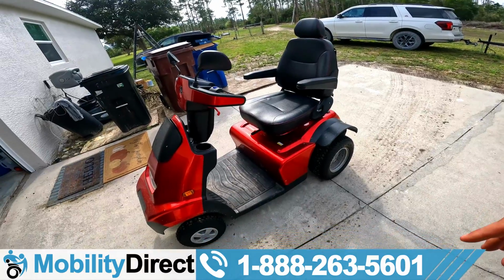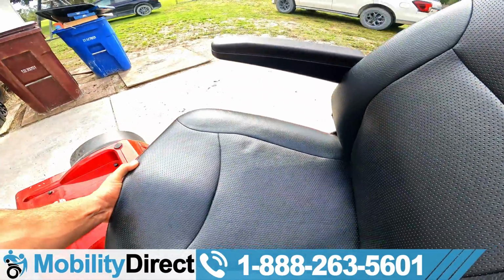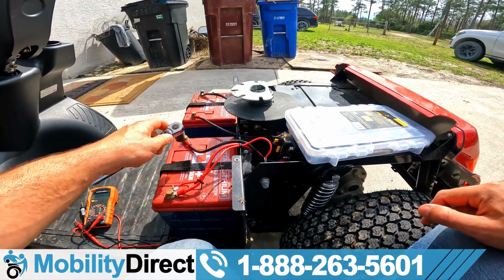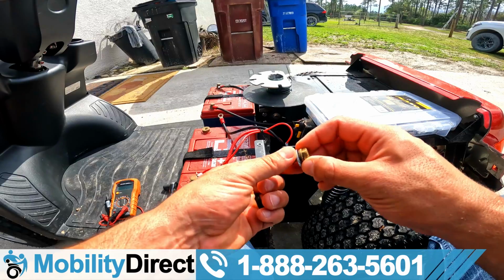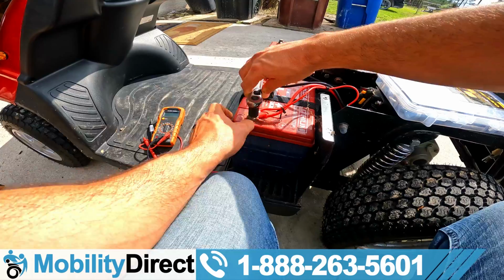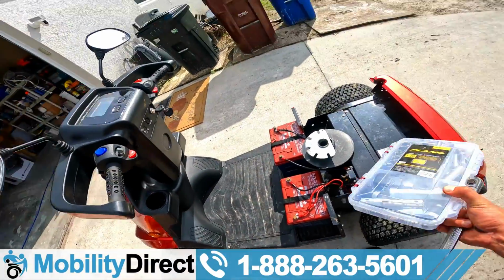🔧 Afikim Afiscooter Repair Guide Series - ERROR 01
Is your Afikim randomly shutting off or showing "ERROR 01" on the display screen? If so, this means you likely have a loose battery connection or a set of batteries that are going bad. Learn how to troubleshoot this issue with our tutorial video. Just grab a volt meter, and a wrench to quickly resolve the Error 01 issue. The Afiscooter S4 in this video is upgraded with Lithium Batteries which is an exclusive offer that Mobility Direct offers. It's also upgraded with a fast motor, and golf tires. This video tutorial can be used for any other Afikim model as they all work the same way.

Enjoy a 1-year in-home repair contract when you purchase this product. That means that if you have a warranty claim that is approved within the first year, a technician will be dispatched TO YOUR HOME to fix your mobility product for FREE.

Repairs and battery replacements should only be performed by qualified individuals. Improper installation may cause damage or injury.

Video Chapters:

00:00 - Introduction
00:05 - Error 1 Code Troubleshooting
00:33 - Free Catalog
01:19 - Afikim S4
01:41 - Error 1 Code
01:53 - Look at the User Manual
02:10 - Troubleshooting Section
02:18 - Bad Connection to the Battery
02:42 - Check Batteries using Volt Meter
03:26 - Plug it on the Charging Port
03:50 - Explanation of Voltage
07:29 - Afikim Video Link
07:44 - Take off the Seat
08:00 - Take off the Shroud
08:40 - Check Connectors
09:00 - Error Codes Accuracy
09:32 - Lithium Battery
10:57 - Leave a Comment
11:28 - Test the Unit
12:32 - Towing Video
12:37 - Test the Unit
13:38 - Issue Resolved
14:26 - Afikim S4
14:34 - Lithium Battery Offer
14:49 - 3 Year In-Home Service Offer
15:02 - Subscribe our Channel
15:14 - Giveaway Entry
15:52 - Outro